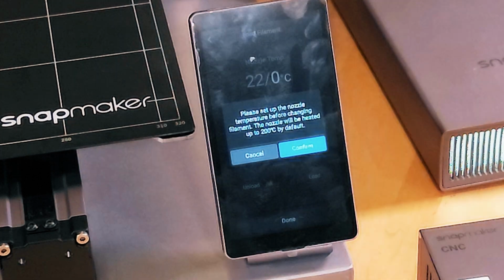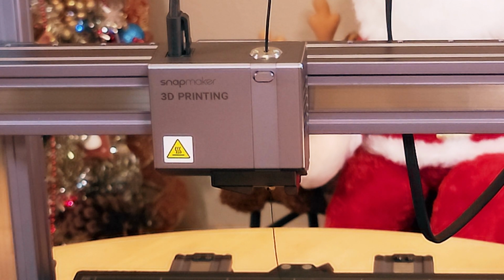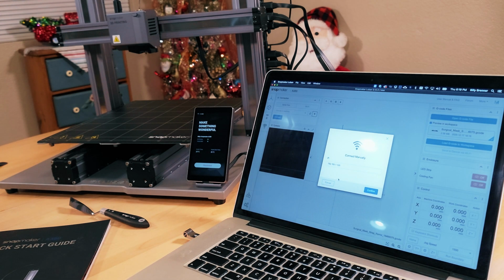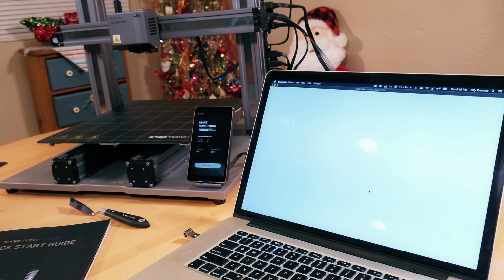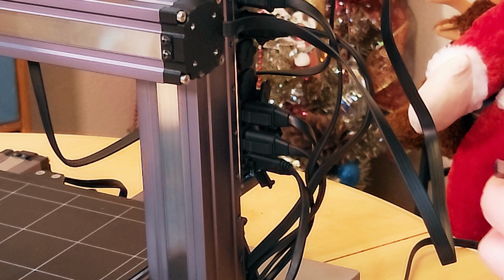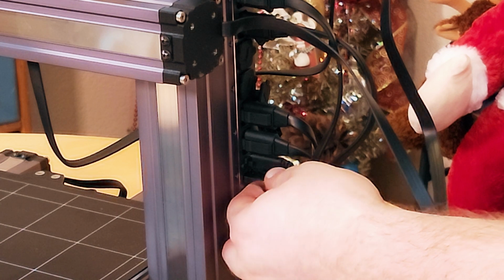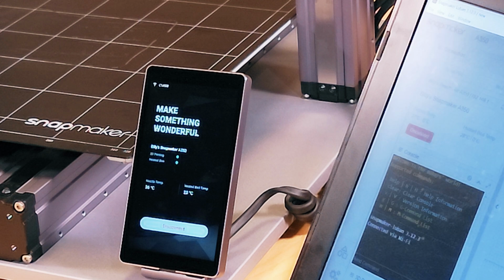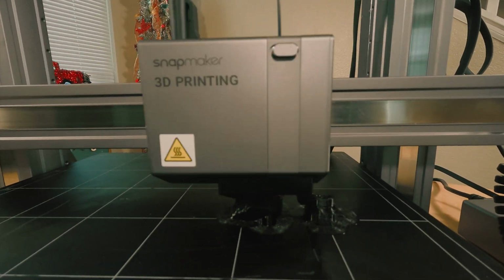Snapmaker 2.0 A350 Unboxing, Build and First 3D Prints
Hey All! It's been a while since I've uploaded a video so before I get into the details I wanted to take a moment to address those loyal subscribers out there seeing this in their feed!

KHA Entertainment Is Back! But we're not going to be doing Pranks and Social Experiments anymore (at least not just yet).

The channel is going to focus on things relating to filmmaking and entertainment, which will include things like teasers and trailers for projects we are working on, behind the scenes footage, and technical videos like these where we review equipment that could be useful to independent filmmakers in various ways!

As for this video, we're unboxing and assembling the brand new Snapmaker 2.0 A350. Snapmaker sent me this one to review, but this is in no way a paid/sponsored video and I will give you my honest opinions as I test this machine over the course of the next few videos!

Interested in the Snapmaker 2.0? today!

3D Prints featured in this video:
Darth Vader bust (fan art) by Eastman3D

Tech Specs:
This video was shot entirely on a Galaxy Note 20 Ultra 5G and a GoPro Hero 9 Black.

Support Equipment used:
Overhead Truss System
Smallrig Clamps
3 Point RGB Lighting by Neewar
Coman Fluid Head Tripod
Ailun Tripod Phone Mount Holder
3ft Curve-N-Line Slider
Hohem 3 Axis Gimbal for Smartphones

Audio:
"Home for the Holidays" by Chris Haugen
"That One Bar Scene" by @rkvc
"The New Order" by Aaron Kenny